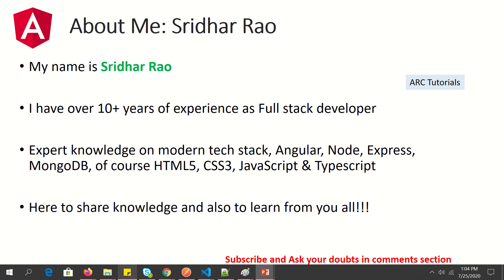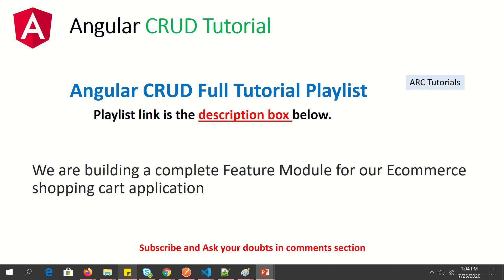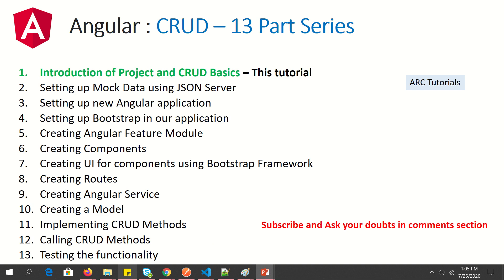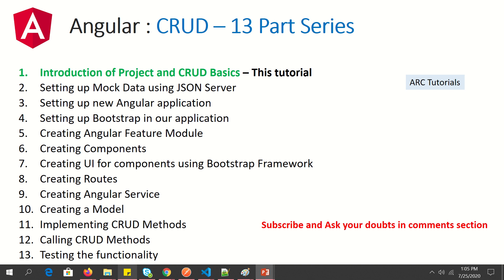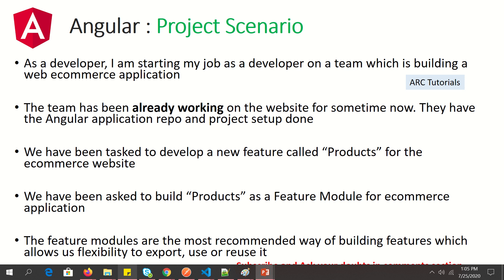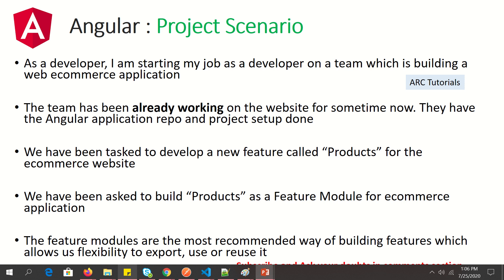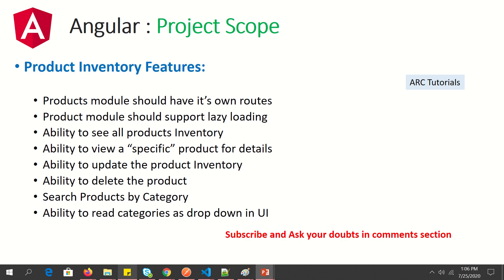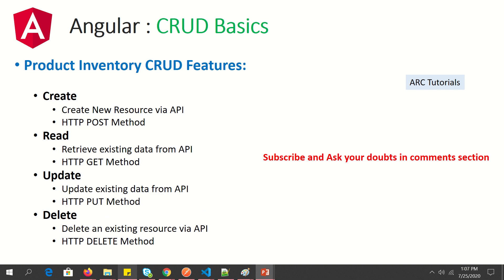Angular CRUD with Web API Tutorial Part #1 - Project Introduction and CRUD overview